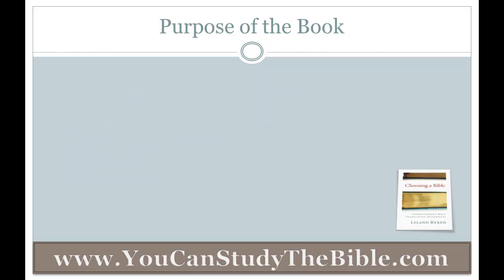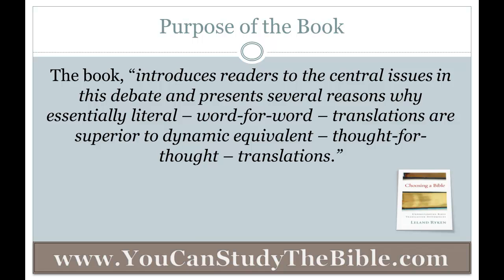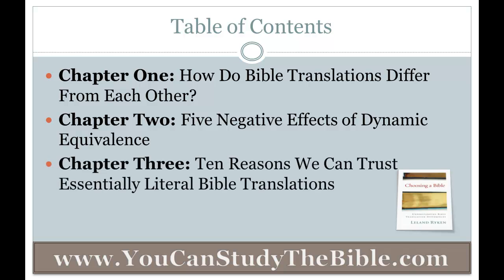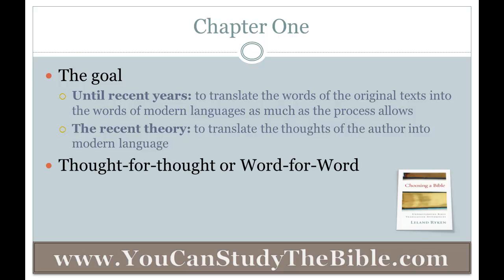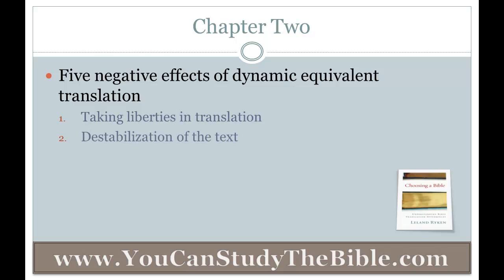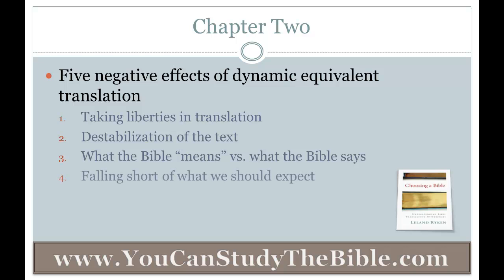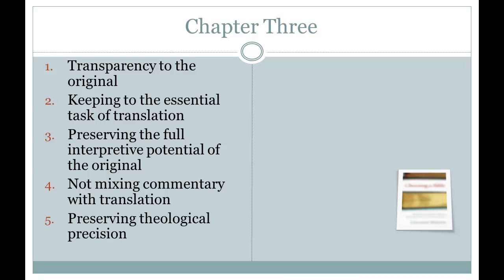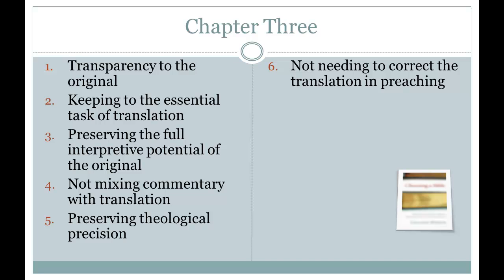Choosing a Bible - Video Book Summary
The book, Choosing a Bible, by Leland Ryken explains the core issues in the debate over essentially literal translations and dynamic equivalent translations. This video provides a review and summary of the book. You will learn the basic concepts covered in the book and have sufficient information to understand its basic arguments. If you find the topics interesting, consider purchasing the book at your favorite book retailer.